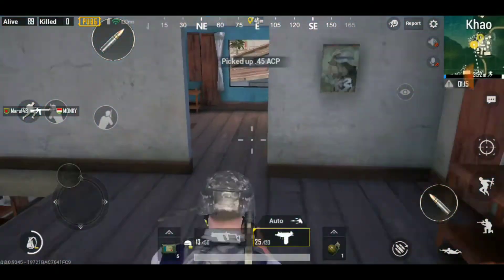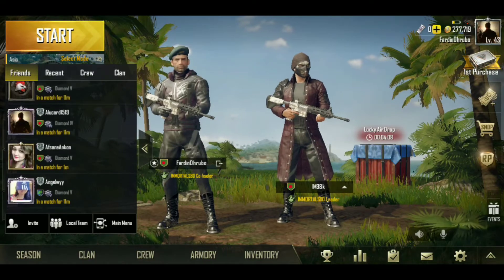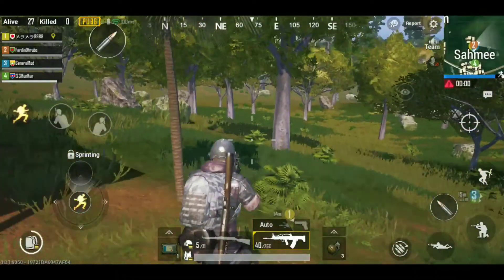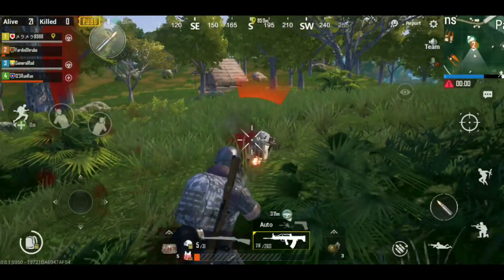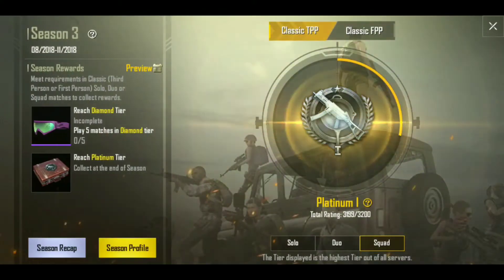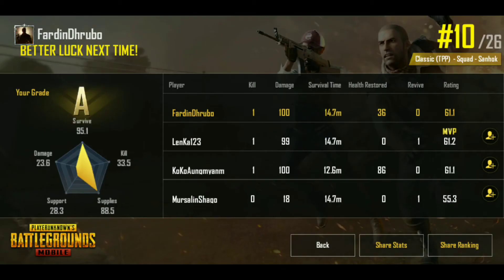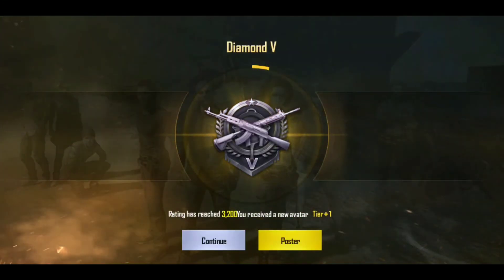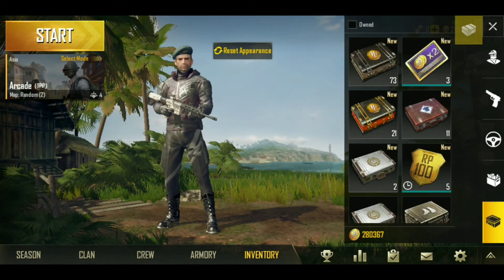Pubg Mobile A Weird Glitch To Get To DIAMOND